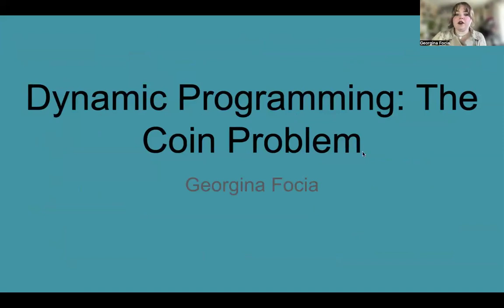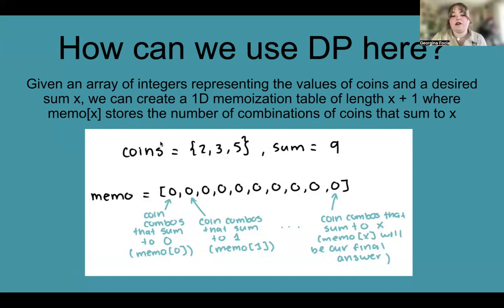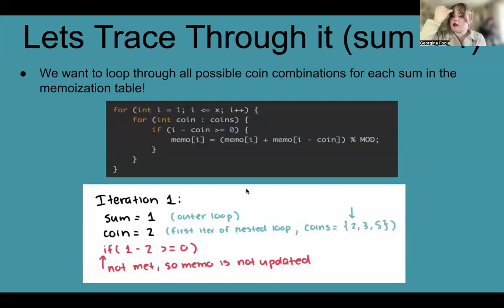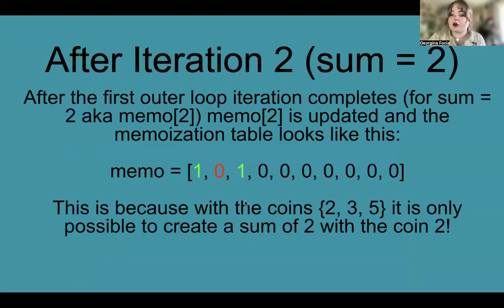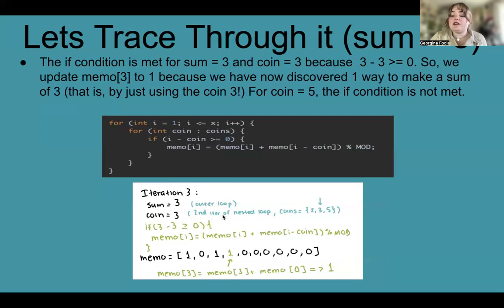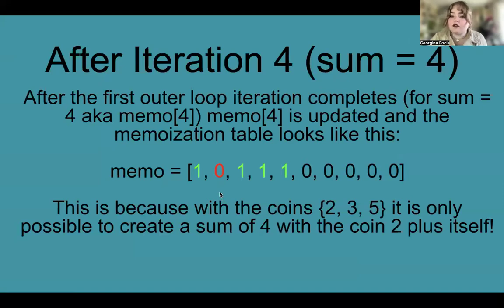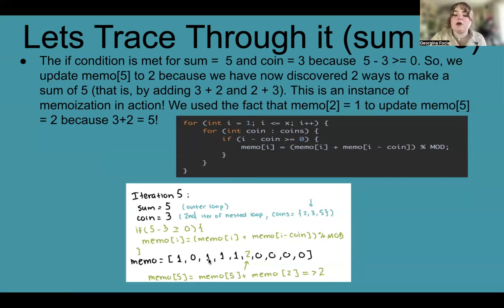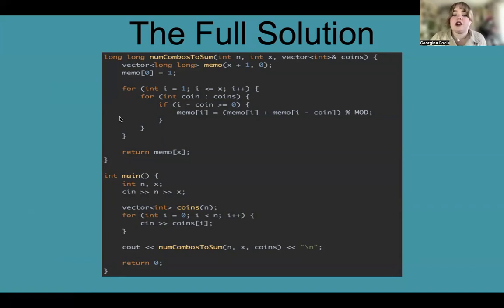Coin Combinations I | CSES 1635